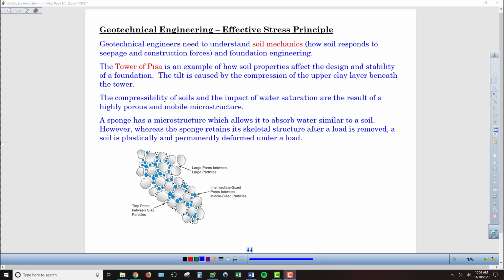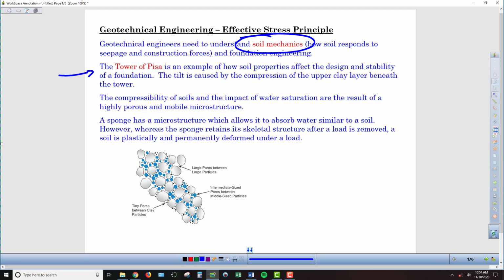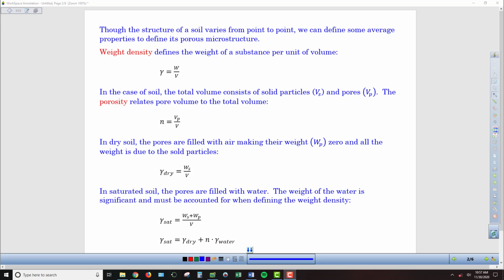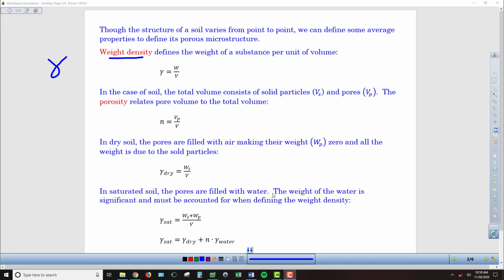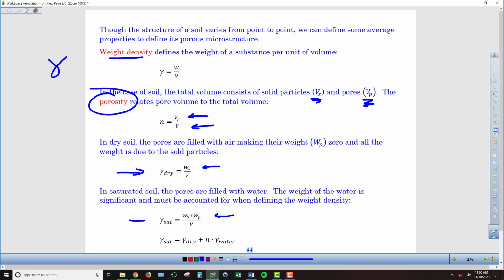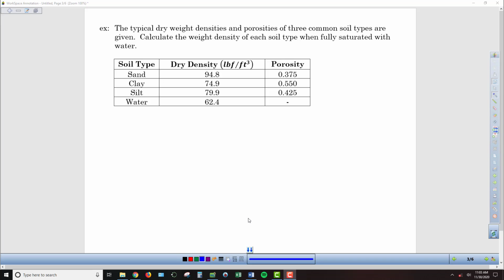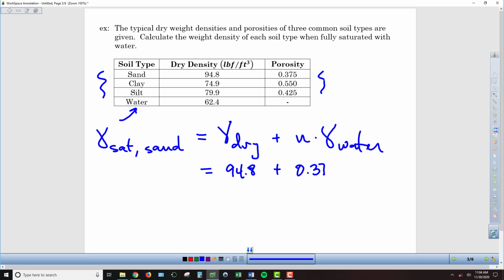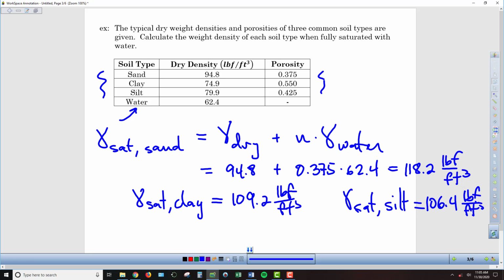EAP Chapter 7 Geotechnical Engineering - Lesson Video 1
Introduction to variety of soil properties including density and porosity, and examples of how to calculate the saturated density of a soil.